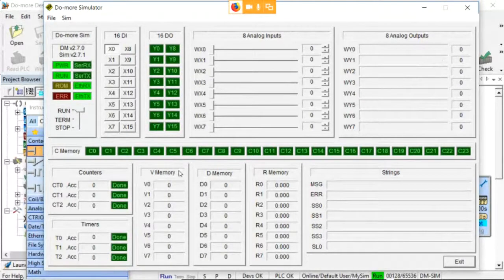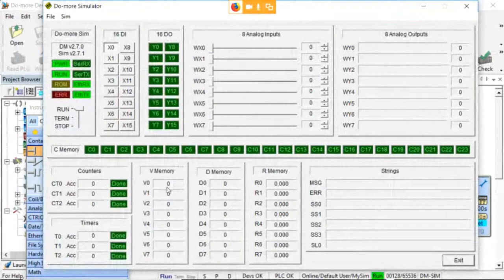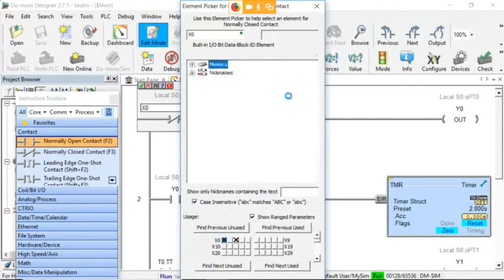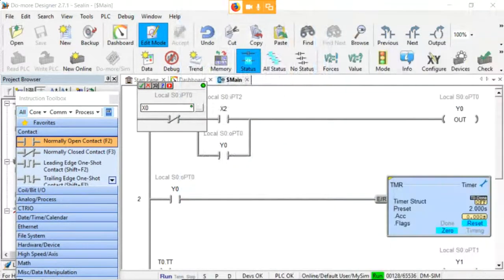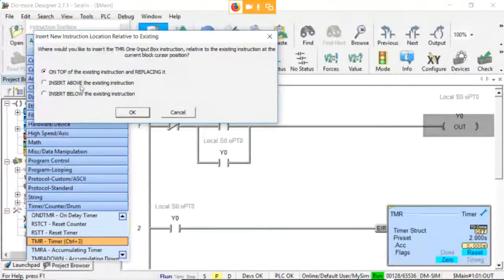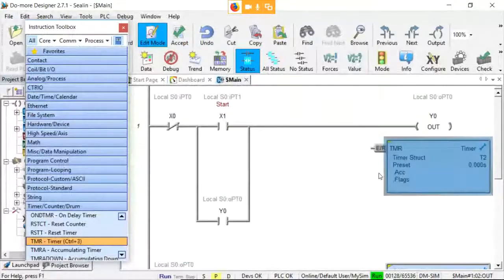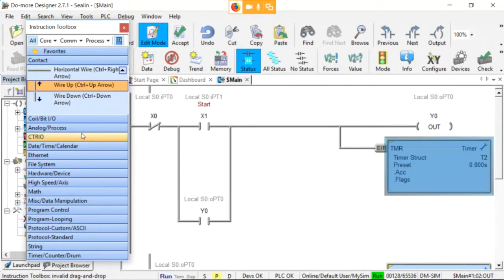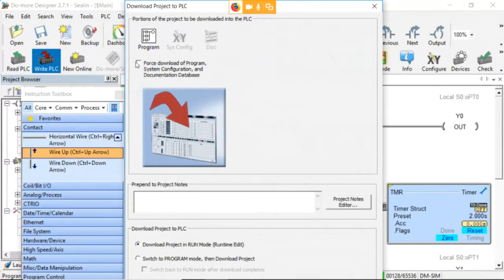Overview of Do-more Simulator and Designer Software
Shows a quick overview of the Do-More PLC simulator and Designer Software.

Recorded as part of a live lecture.